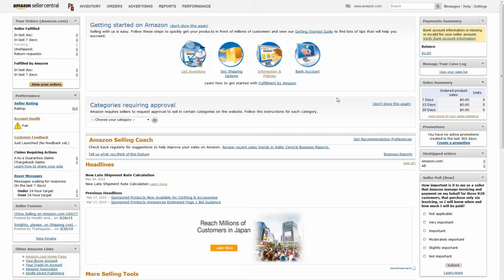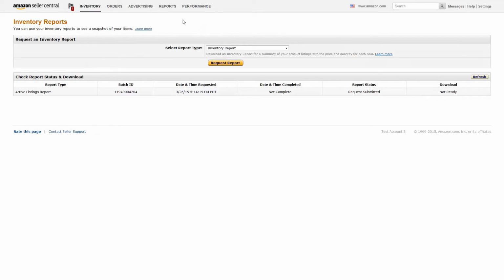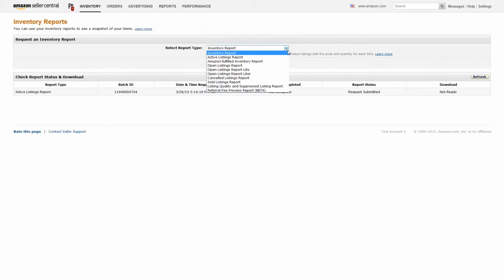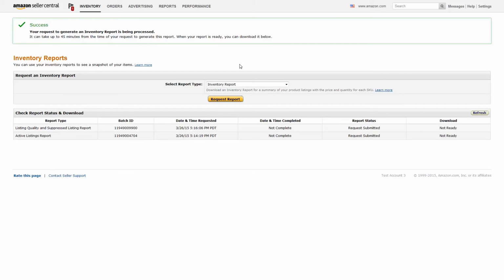Adding Products: InventoryReports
Access Inventory Reports and learn how you can put them to use in managing your listings.